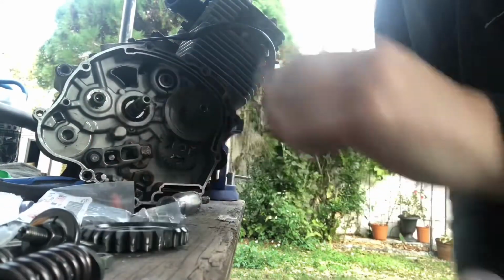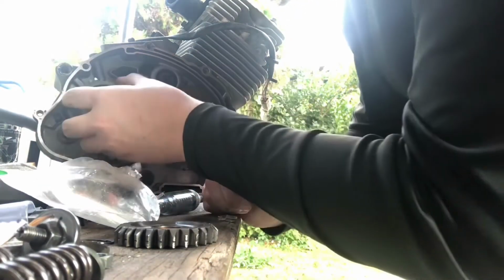Yamaha TTR125 Idle Gear Swap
Sorry for the long wait for videos I will try to get more out.